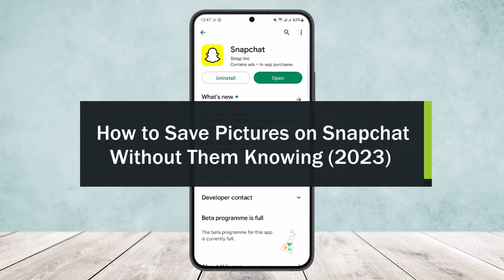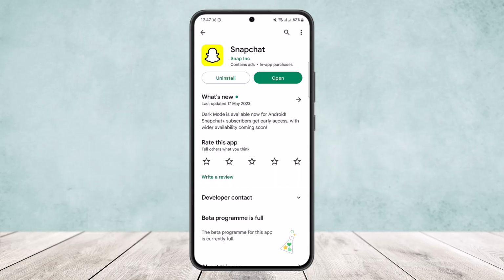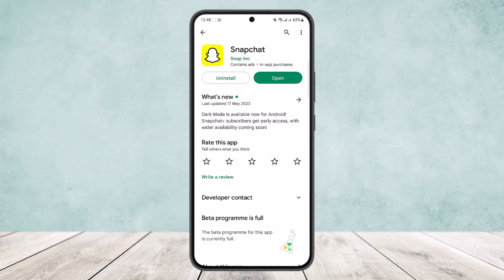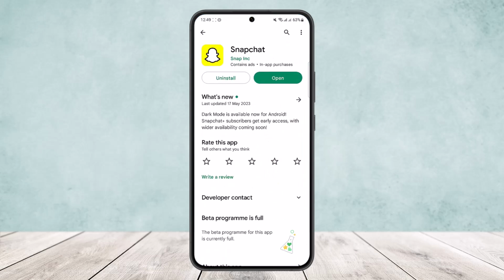How to Save Pictures on Snapchat Without Them Knowing !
In this tutorial video, I will simply show you how to save pictures on Snapchat secretly. So just make sure to watch this video till the end.

~ Video Chapters:
0:00 Introduction
0:10 Overview
0:23 Second Device
0:34 Screen Record
1:09 Outro